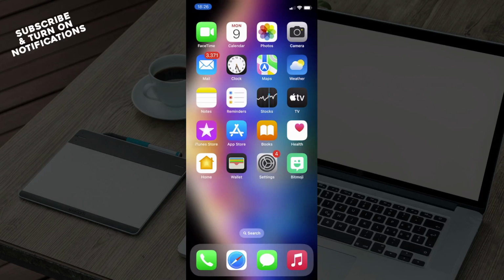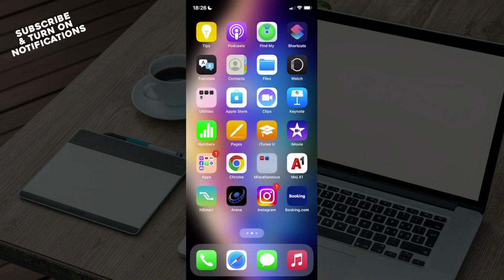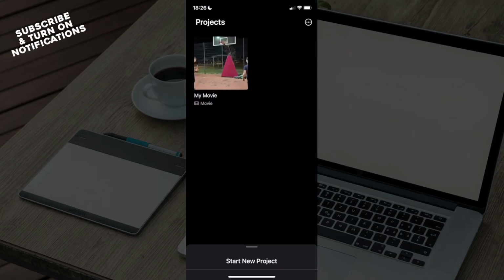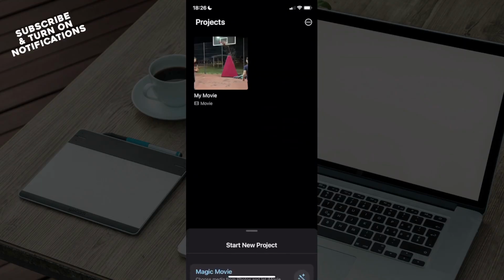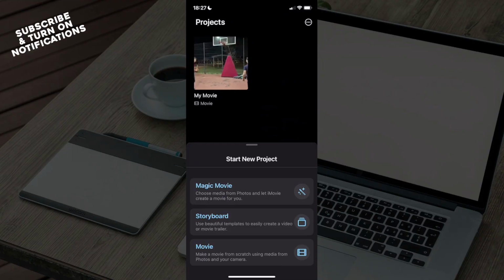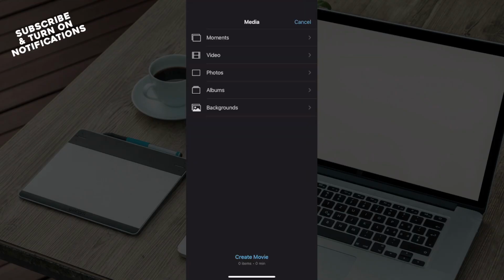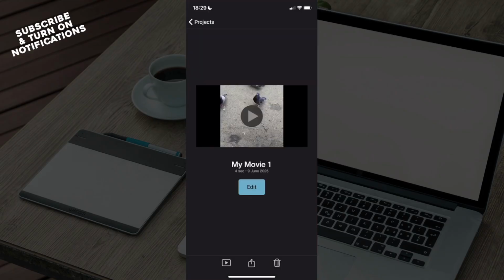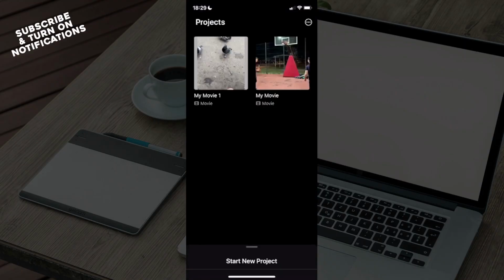How to Start a New Project in iMovie (Quick Tutorial)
In this video I will show you How to Start a New Project in iMovie. It would be good if you watch the video until the end so that you don't miss important steps.